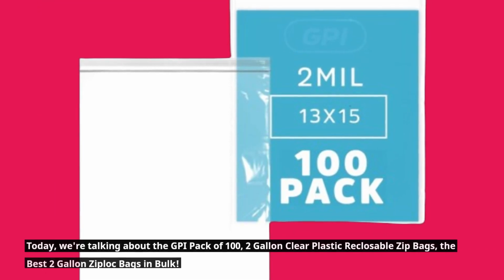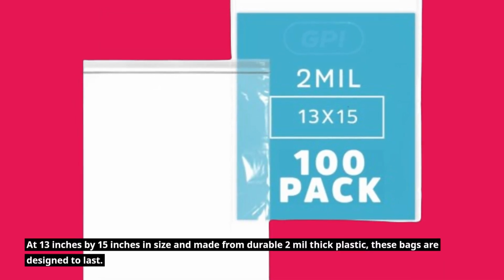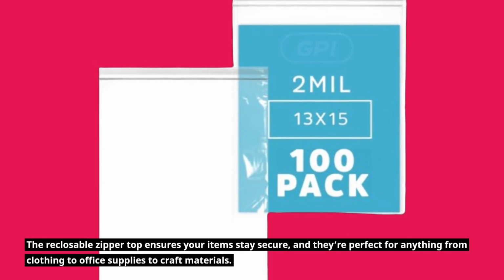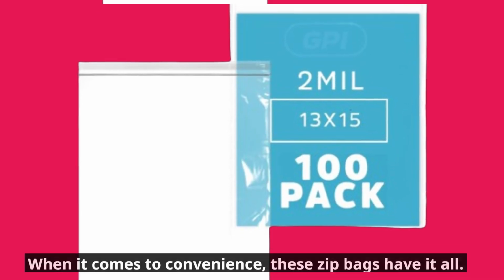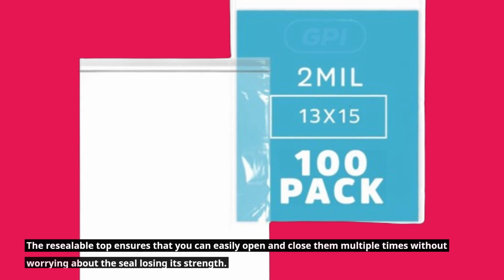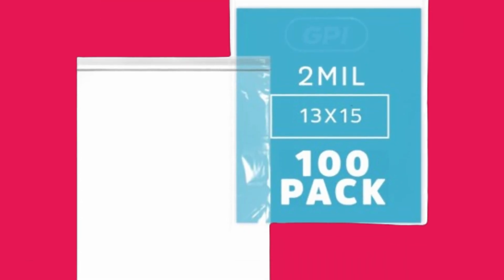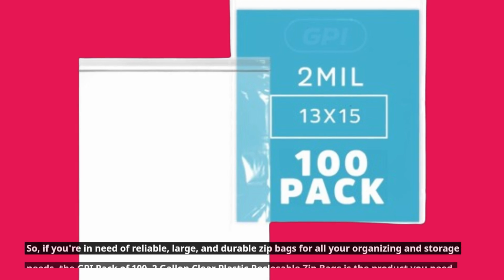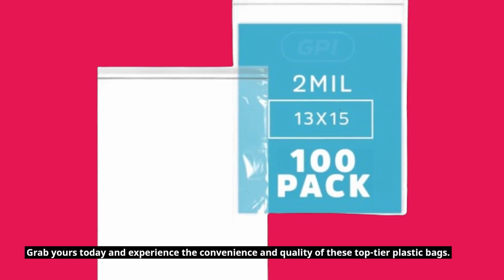🛍️ Best 2 Gallon Ziploc Bags Bulk | GPI Gallon Clear Plastic Reclosable Bags 📦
Amazon Product Name : GPI Gallon Clear Plastic Reclosable Bags

Looking for a convenient and reliable storage solution? The Best 2 Gallon Ziploc Bags Bulk are the perfect choice for keeping your items organized and secure. With their large size and durable design, these bags are ideal for storing everything from food to household items, while the bulk packaging ensures you have plenty on hand for all your needs. Whether you're meal prepping, organizing, or traveling, the Best 2 Gallon Ziploc Bags Bulk offer a versatile and space-saving solution.